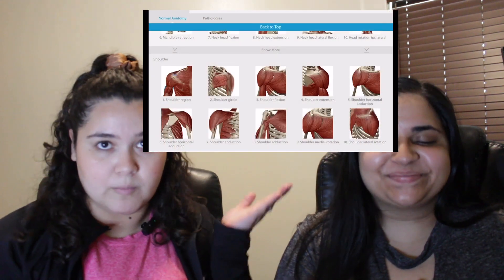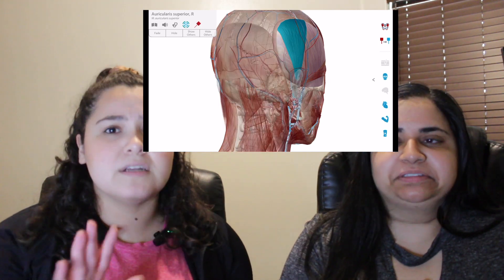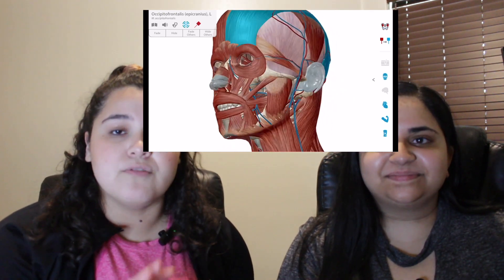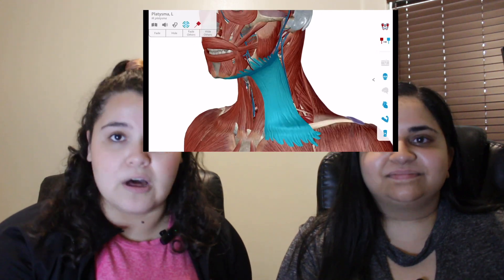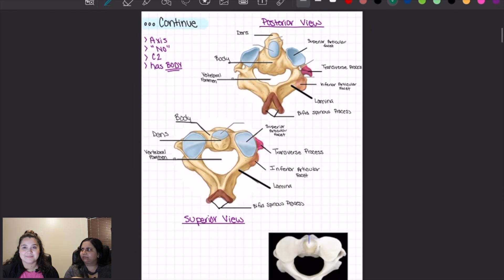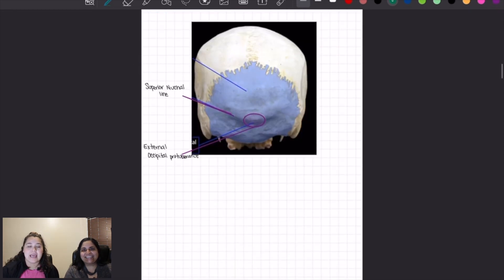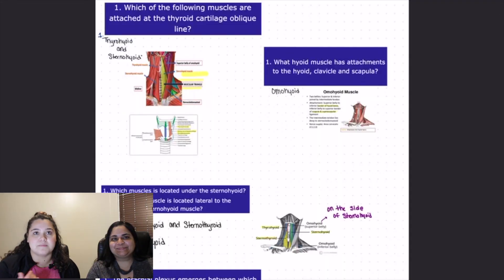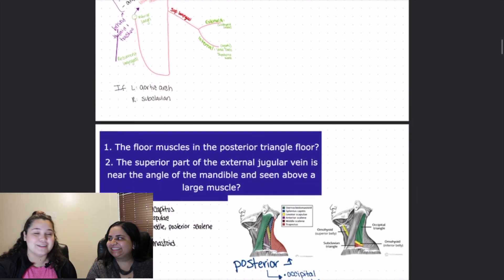How to Study for Anatomy - PA School Edition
This week we dive into our study methods and what has helped us during PA school. We will talk about Anatomy Lab and Lecture in this video.

We hope that these videos help you find different methods of studying during PA school.

We hope that you enjoy this video friends!!

Ary & Carmen

Save 15% with code: PADiaries

Save 10% with Code : PADiaries10

CodeNXT Ambassadors